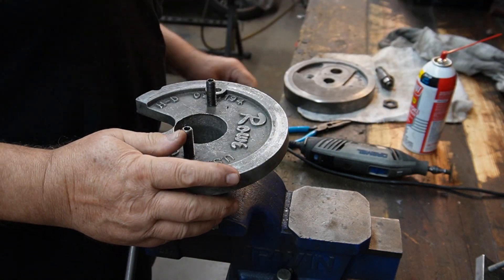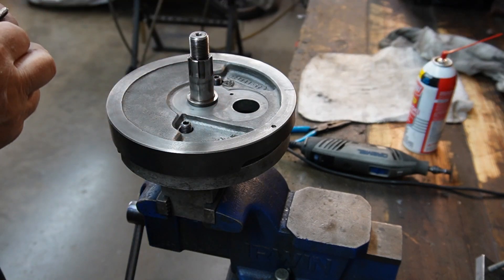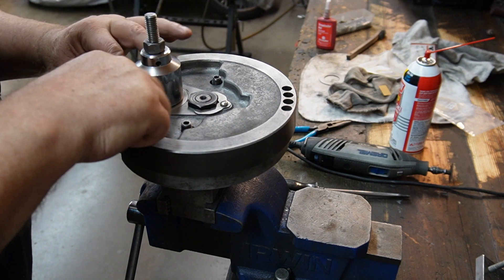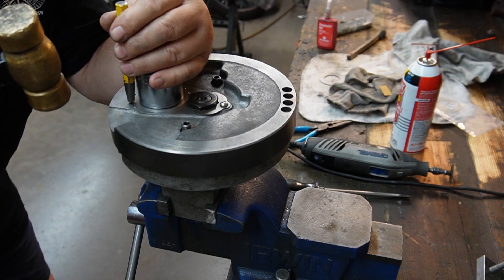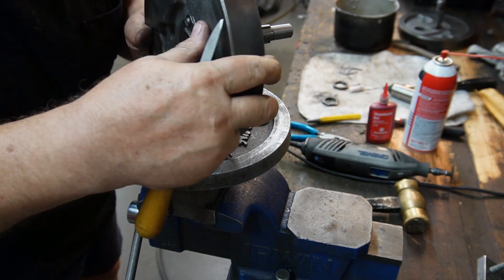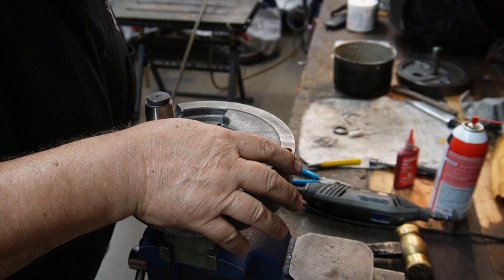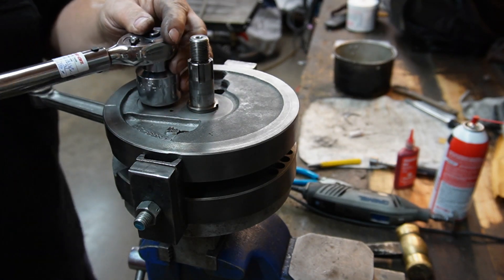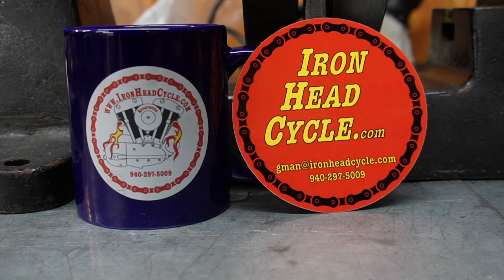59XLH Part IV Rebuild Commences Nbr 218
Actual assembly begins. The flywheels are test assembled to verify (or not) correct side play on rods. I also test true the flywheels to make sure the tapers are not damaged and that I will be able to true them up in final assembly.

Skat Bast Gun
Oneida Dust Deputy
K&W Copper Coat
EZE-LAP Diamond Hones
Loctite 518
FilterPal Reusable Pre Filter Bag For Shop Vacuums
RIDGID HEPA Replacement Filter